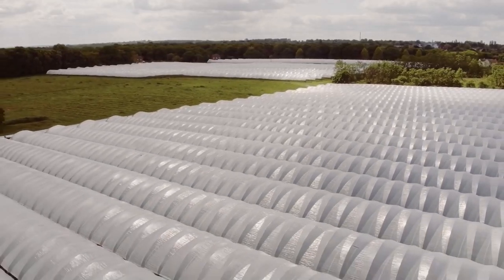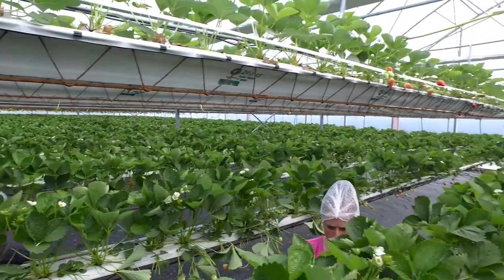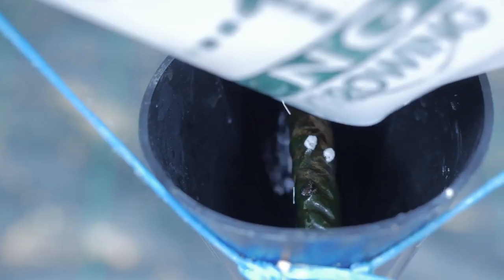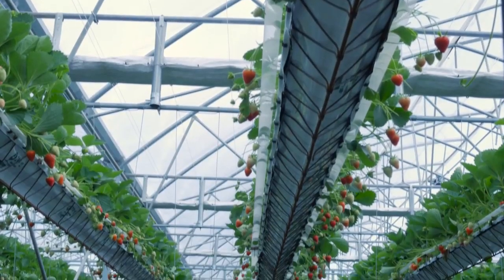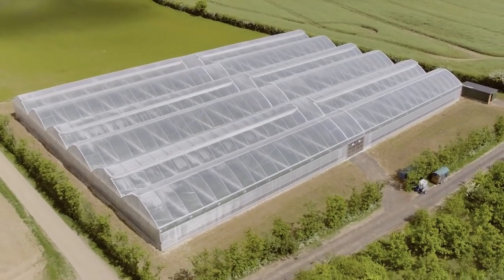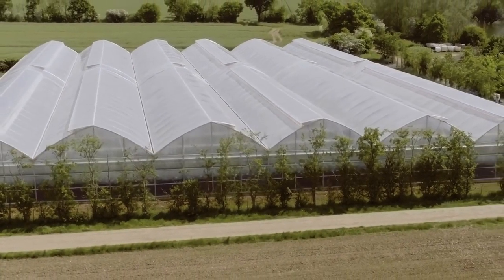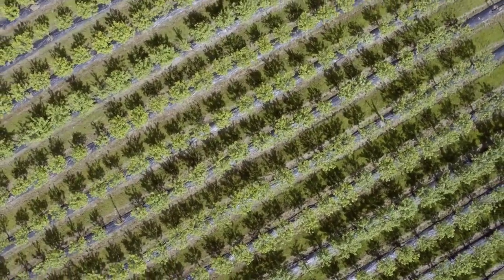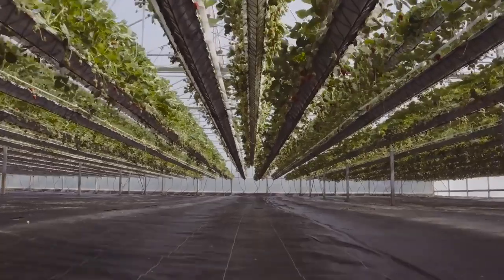Tiptree New Growing System NGS Innovative Strawberry Growing Technology 1